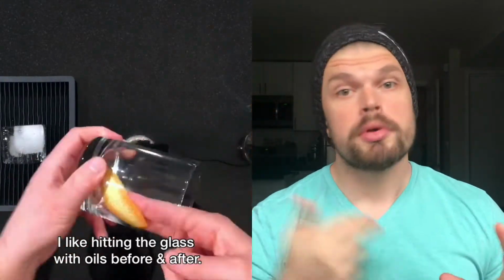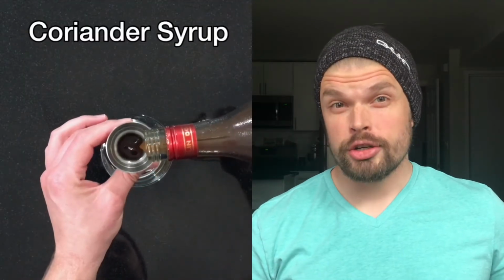Deep Cuts | The Alt Fashioned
Deep Cuts™️ are all about diving a little deeper on a recipe video of mine so that you get more detail about the ingredients and techniques I used. The deep cuts 😉

In this case, it's for The Alt Fashioned: My non-alcoholic play on the old fashioned, a classic cocktail.

You are more than welcome to share it if you'd like. And like, follow me too if you're into that sorta thing.

Ingredients (plus links)...

- Coriander Syrup via Liquid Intelligence
- Orange Twist
- Bitters, I used Angostura
- Ice, ideally a big beautiful cube

A quick note about bitters: They contain alcohol. So, depending on how alcohol-free you want or need your beverage to be you can omit that. I'm someone that doesn't drink, but I don't mind including bitters. The way I like to think of them is like vanilla extracts, but for beverages. They're flavorful and aromatic additions to your dish or drink. They've even got a pretty similar ABV (alcohol by volume) sometimes.

But feel free to take this recipe and tweak it to meet your tastes and preferences. That's part of the beauty of any recipe, right?

Remember to subscribe for more Deep Cuts on recipe videos like this as well as the longer format, more vlog-style videos specifically made to help food (and drink) lovers be fit.

Oh and don't forget to SendFudes